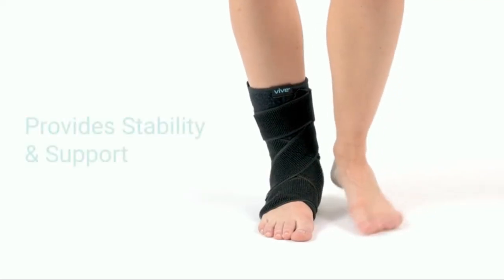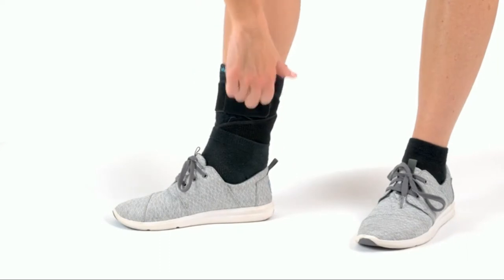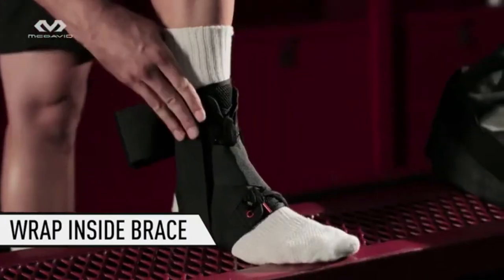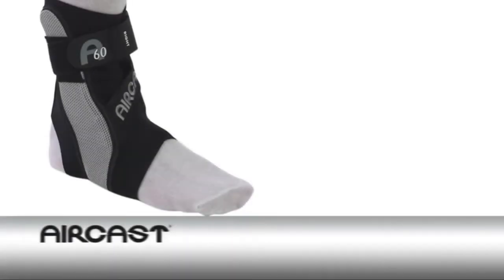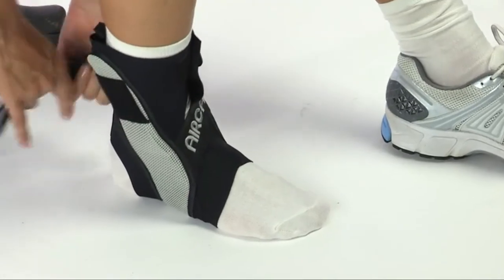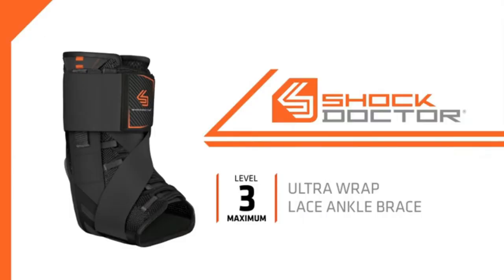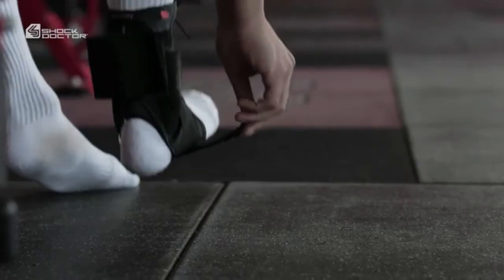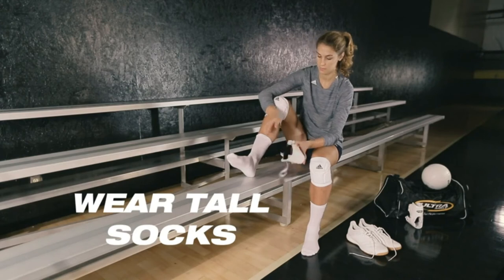Best Ankle Brace in 2023 | Top 7 Ankle Braces For Running, Sports & Other Physical Activity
Here is the Latest Ankle Brace List

Here is a top list of the best performing, best value best ankle brace for regular physical activities.

In today’s video, we are highlighting our top 7 best ankle braces for running. We also offer a complete buyer’s guide and depth video in this video.

Here are the top 7 best ankle braces for sports so that you can choose the right option for you. From beginners to advanced, from compact models to much more expansive options.

Choosing the right type and size ankle braces can be confusing if you’ve never dealt with them but don’t worry, we’re here to help to choose your best one.

We’ll do our best to break down all the things you need to know in this video.  And we have included our top rower picks to help you find the ankle braces for running.

Finally, we’ve included of top product list in this video to help you to make your choice of the top ankle brace.

      owners.